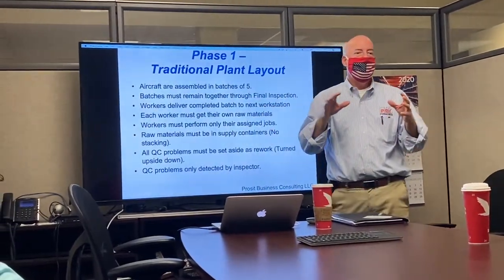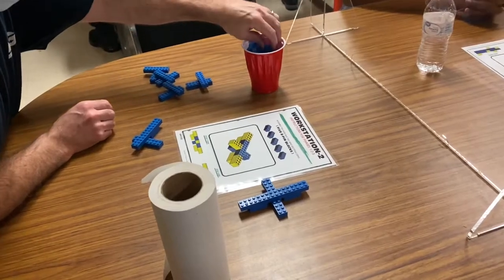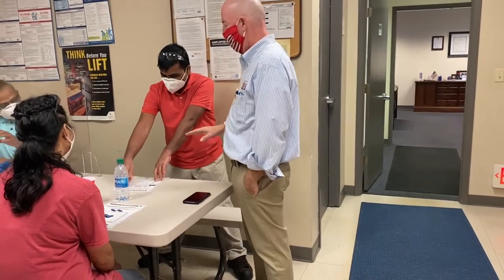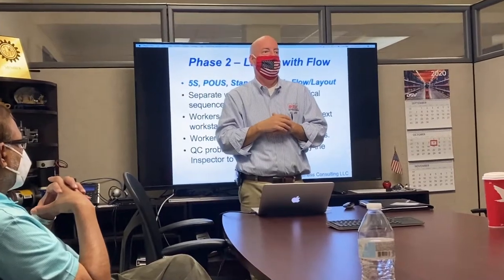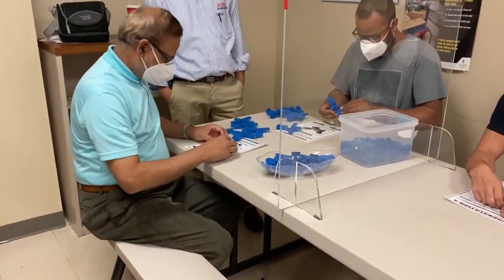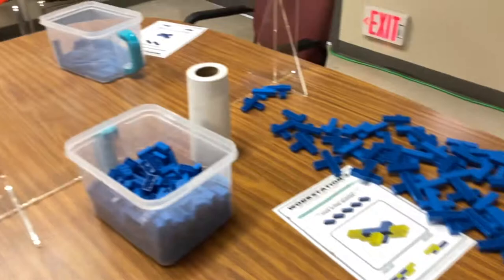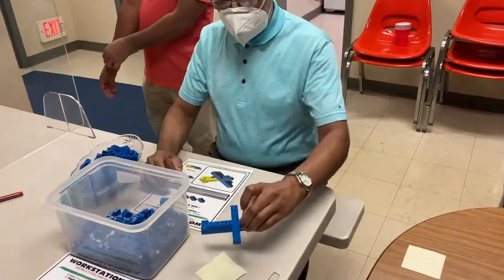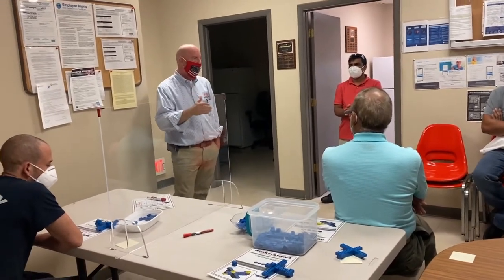Lean Manufacturing Simulation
In this video, we show how a basic Lego 101 manufacturing simulation works. The course guides you through Kanban, Kaizen, 5S, and the 8 lean wastes. Lego 101 is a one day event that Prosit Business Consulting offers to companies anywhere in the United States.

Linked In:
EJ Lydon
Shane Lydon